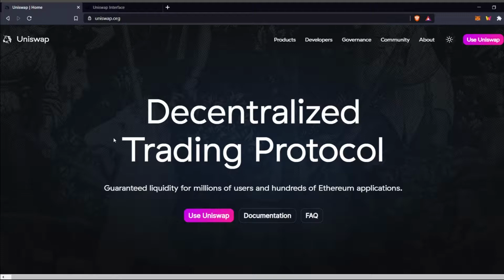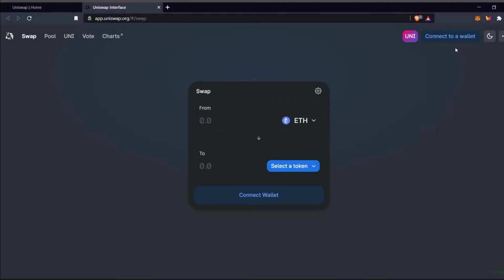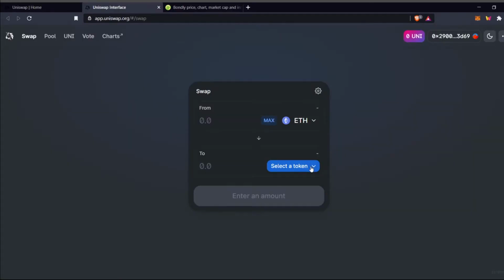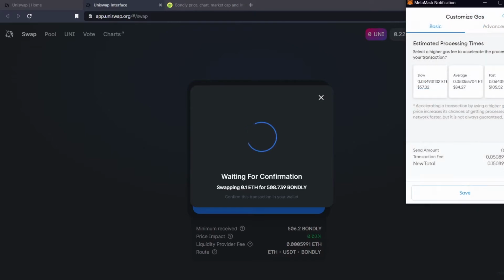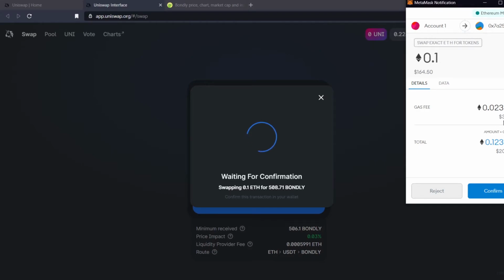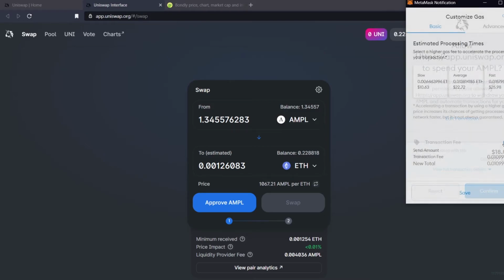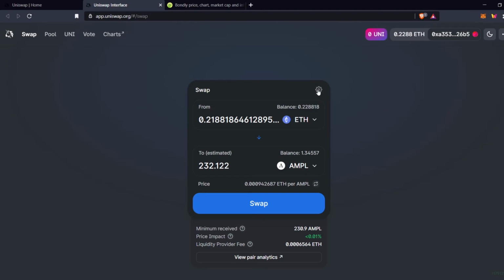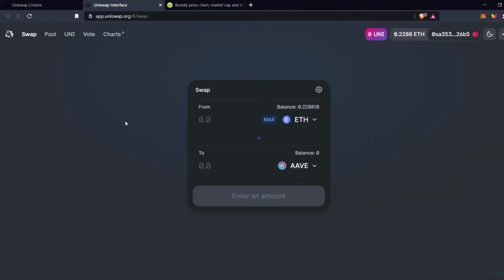How To Use Uniswap? (2021) | + Tips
The most popular Decentralised Exchange (DEX) on Ethereum, Uniswap, makes it super easy to get any ERC-20 tokens without any signups! In this video, I try to introduce you to the world of DEXs, starting with Uniswap. Hope some of you find this video helpful.